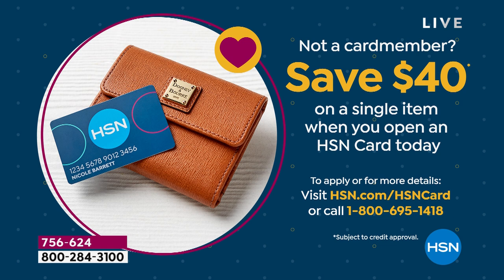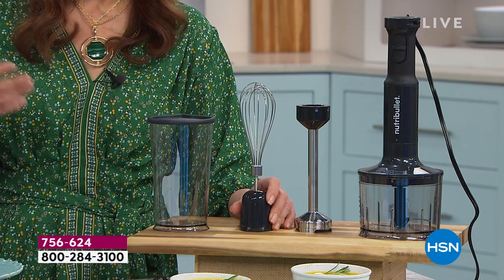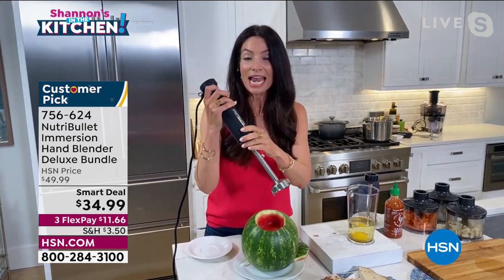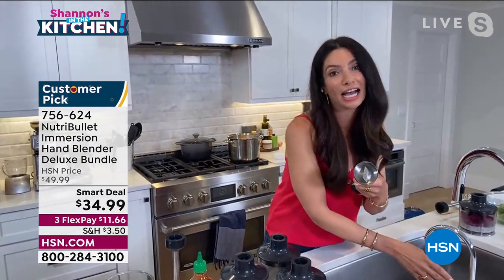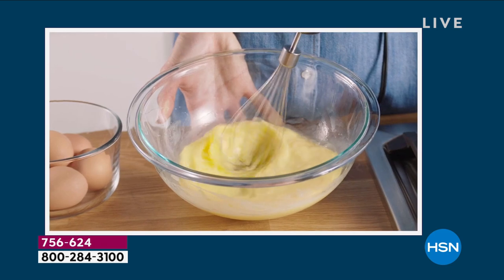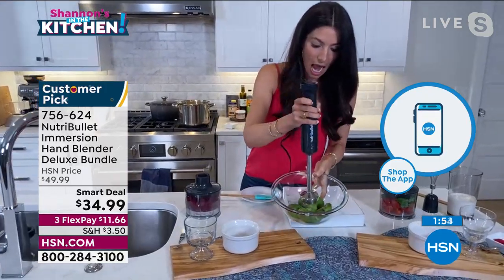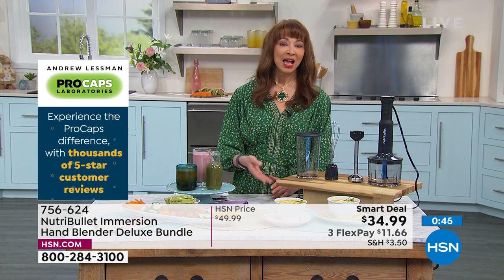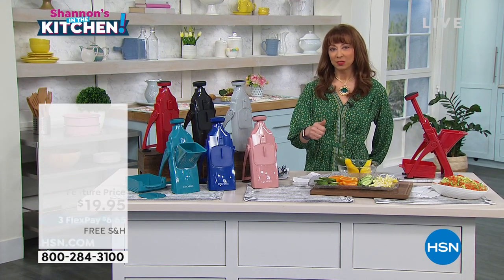NutriBullet Immersion Hand Blender Deluxe Bundle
The NutriBullet Immersion Blender dives right into ingredients, giving you full control over speed and texture as you mix directly in your pot, bowl, or cup. Compact enough to store in your silverware drawer, this handheld blending companion features a variable speed dial that blends at low, high and everywhere in between. User guide includes recipes to get you blending right out of the box.

    350W Motor body
    Stainless steel blending arm
    Whisk attachment
    20 oz. Chopper
    30 oz. Measuring cup
    User guide with recipes